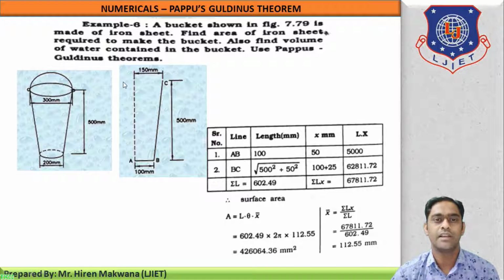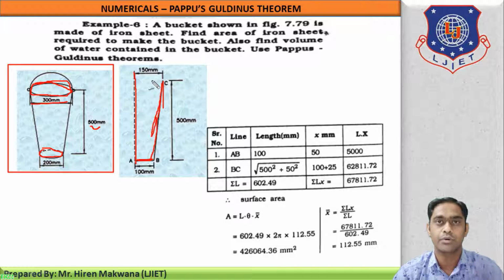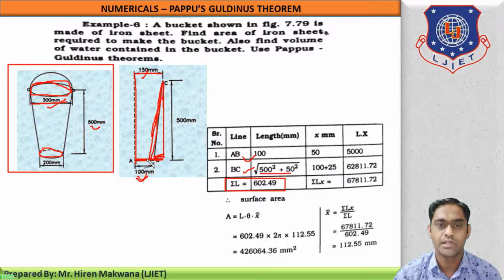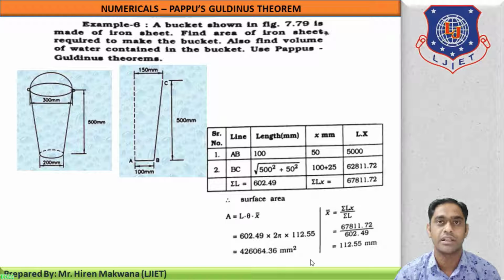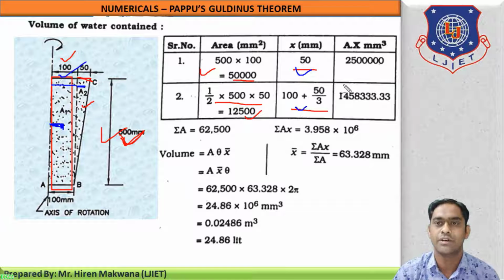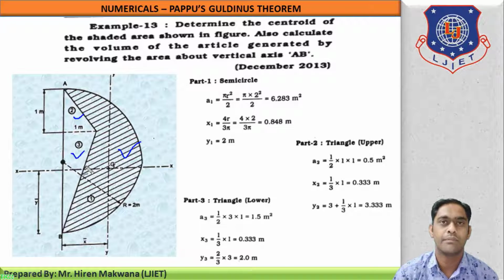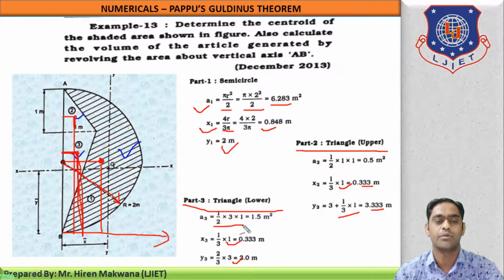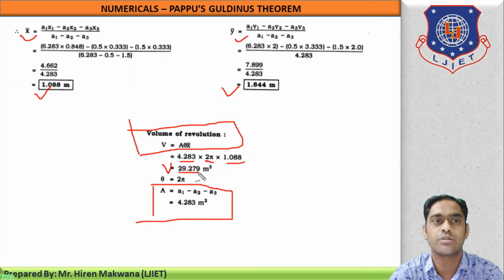Lec-35_Example of Pappu's guldinus theorem(part-II) | Engineering Mechanics | First Year Engineering